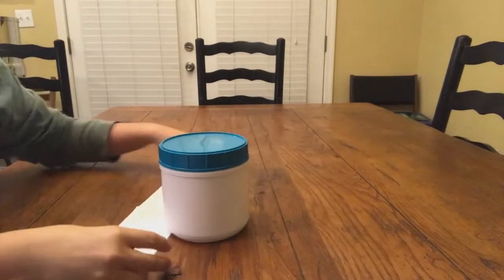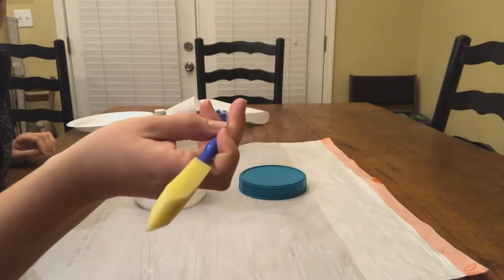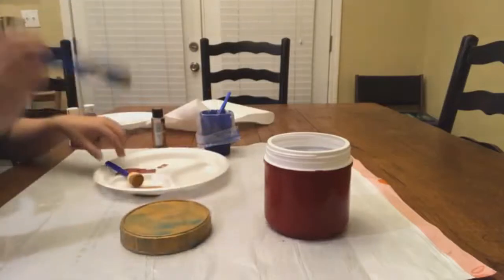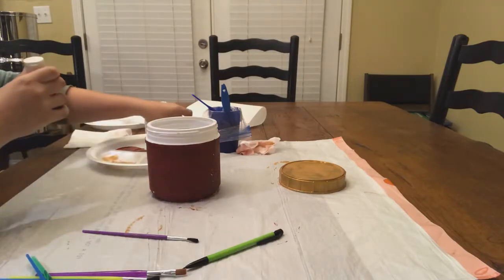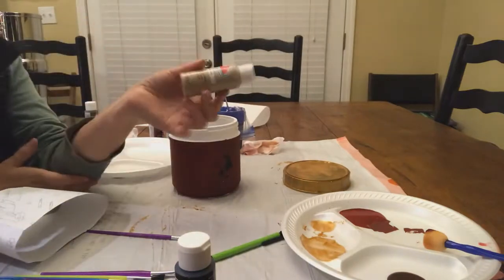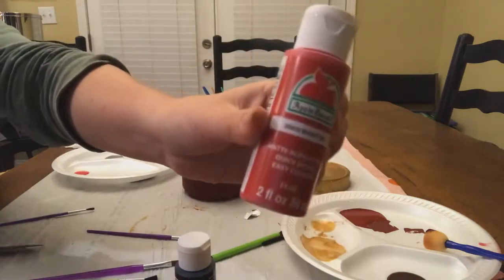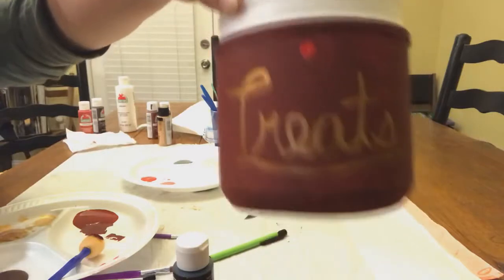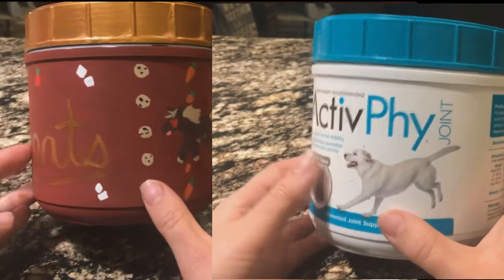DIY Horse Treat Bucket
Hey guys sorry for the late video! Today we are going to be crafting! I am a very creative type and so when I saw this container I had to do something fun with it! Hope you guys enjoy and are encouraged to do some creative things!